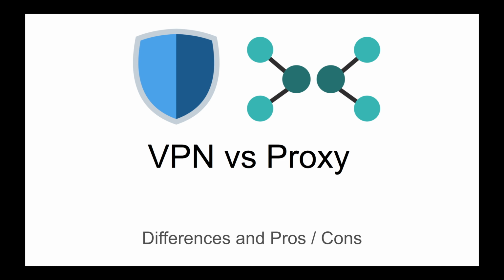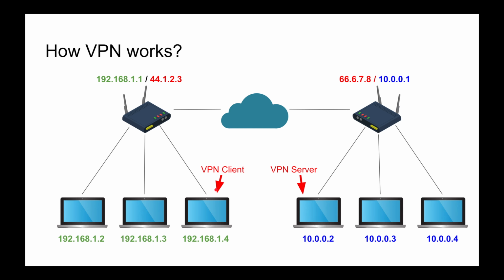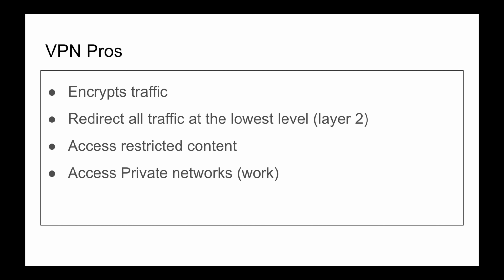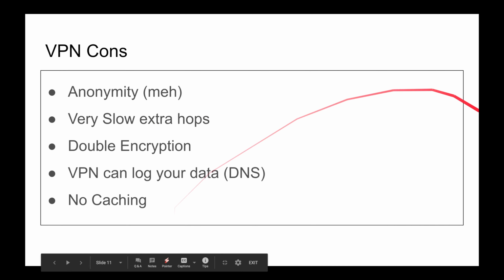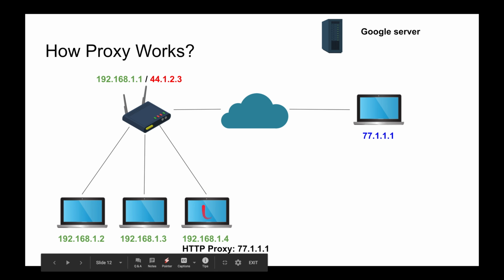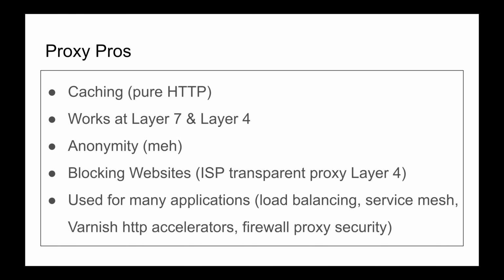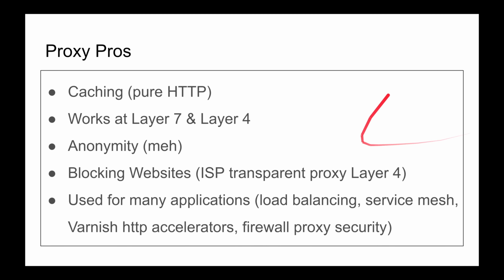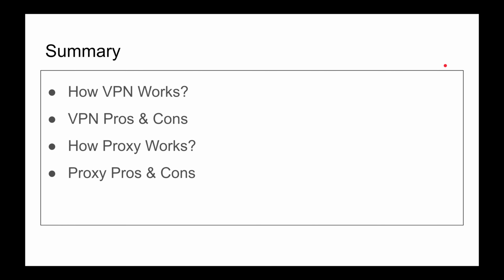VPN vs Proxy Explained Pros and Cons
A VPN (virtual private network) and Proxy are two pieces of tech that each has their applications, differences and pros and cons.  Both make requests on behave on the client but they are implemented very differently. In this video I want to go through the following:

- How a VPN works?
- VPN Pros and Cons
- What is a Proxy?
- How a Proxy works?
- Proxy Pros and Cons

Time Codes
0:00 Intro
1:10 What is a VPN
9:56 Pros & Cons
19:55 What is a Proxy?
24:28 Proxy PRos & Cons

Cards
NAT 3:15
OSI 5:10
TCP Tunneling 5:40
TLS 14:45
Do you need a VPN 17:08
TOR 27:54

In a VPN, the client becomes part of a completely different network . So if a client makes a request to a server, the new network makes the request.

A VPN makes a machine part of a nother network at the lowest level of the network (layer 2) you can a brand ip address a brand mac address.

In A Proxy, the client makes the request to the proxy asking it to go to a destination server, and proxy makes the request to the server.

VPN Pros
- Encrypts traffic
- Redirect all traffic at the lowest level (layer 2)
- Access restricted content
- Access Private networks (work)

VPN Cons
- Anonymity (uhmm)
- Slow extra hops
- Double Encryption
- VPN can log your data (DNS)

Proxy Pros
- Caching Layer 7
- Anonymity (double meh)
- Blocking Websites (transparent proxy)
- Control and many applications (load balancing, service mesh, firewall proxy security)
- Work on Layer 7 and Layer 4

Proxy Cons
- Applications can bypass proxy
- Not all traffic is routed. HTTP proxy, HTTPS proxy SOCKS proxy
- No encryption by default

Resources

Resources

Stay Awesome,
Hussein